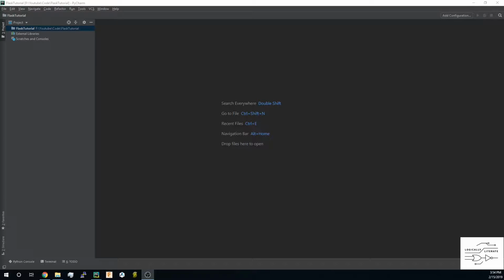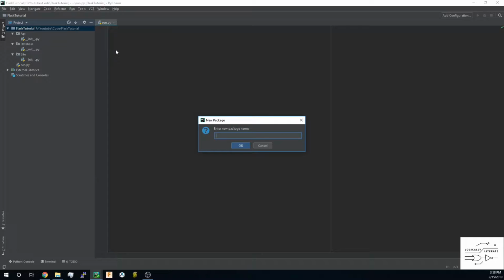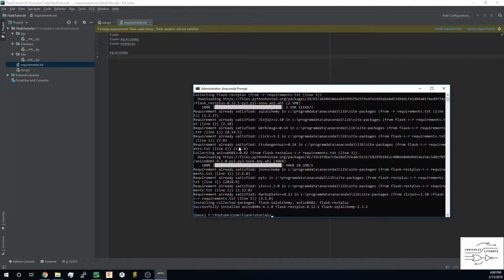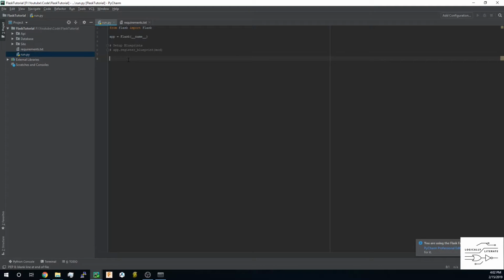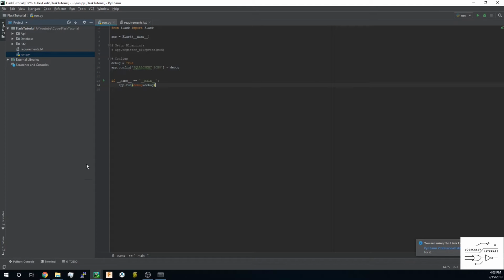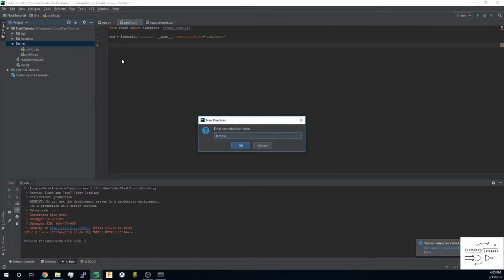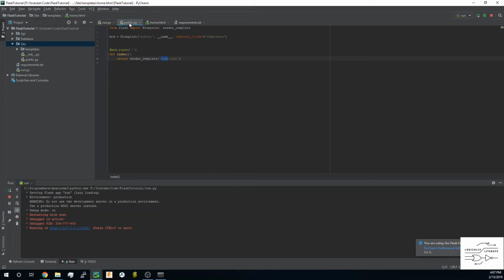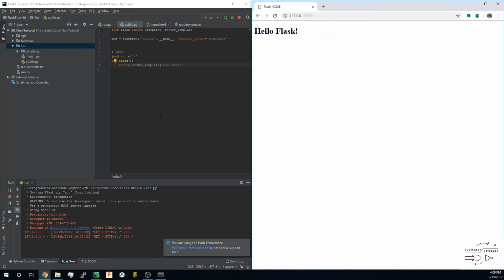Python Flask Tutorial Part 2: Serving HTML with Flask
In this video I show how I setup a base file structure for my flask projects. I also show how to serve up an html page from a flask server.